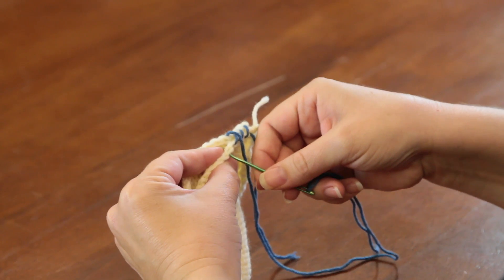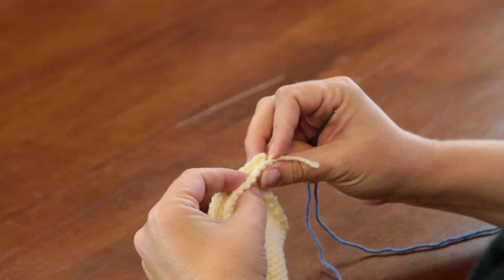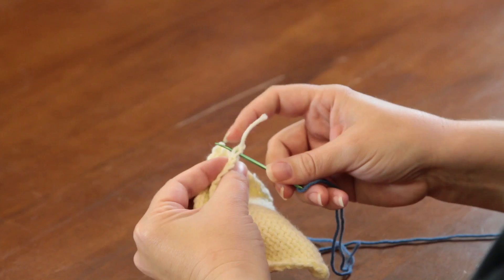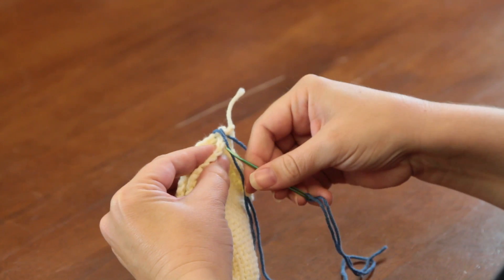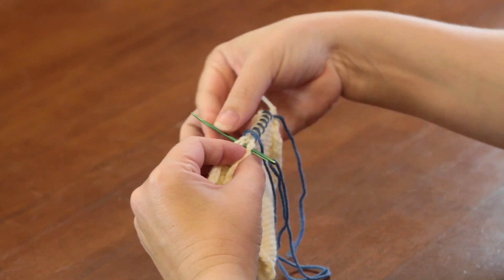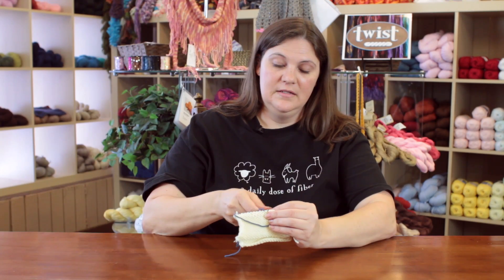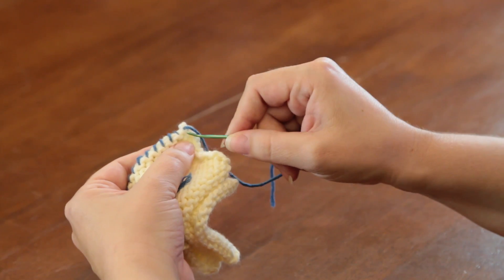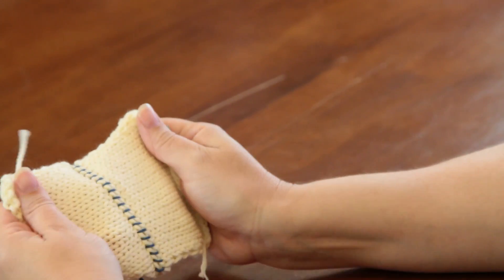How to Sew an Overcast Stitch in Knitting : Advanced Knitting Stitches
When sewing an overcast stitch in knitting, you're going to want to join two pieces of fabric together. Sew an overcast stitch in knitting with help from an experienced knitting and crocheting professional in this free video clip.

Bio: Shelly Stilger has been knitting and crocheting for over 15 years.

Series Description: Advanced knitting stitches are great tools to have in your arsenal as you start to work on bigger and more complicated projects. Get tips on advanced knitting stitches with help from an experienced knitting and crocheting professional in this free video series.